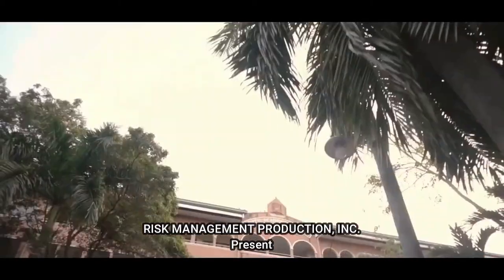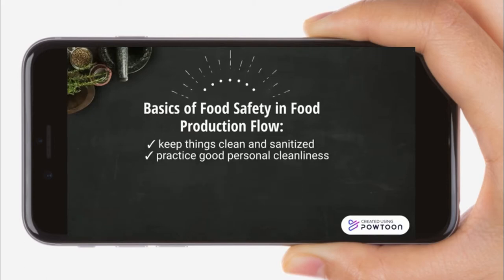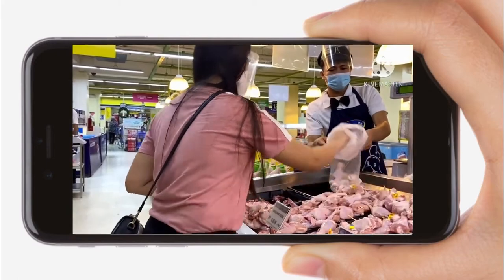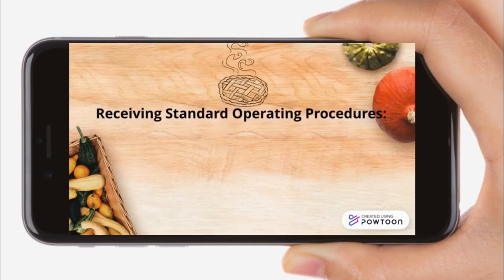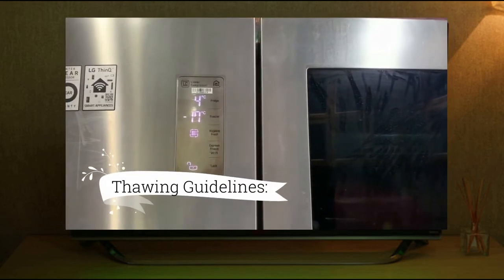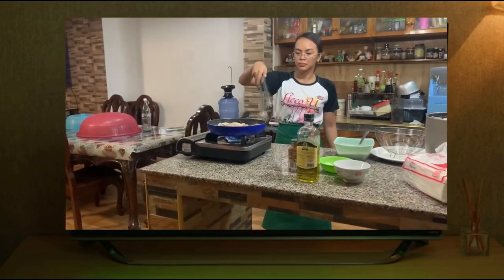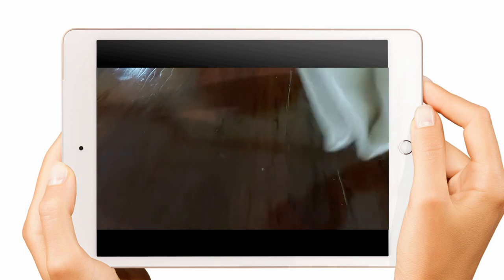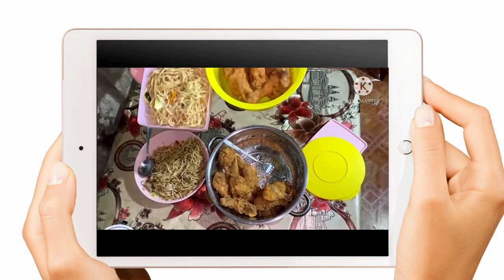FOOD PRODUCT FLOW